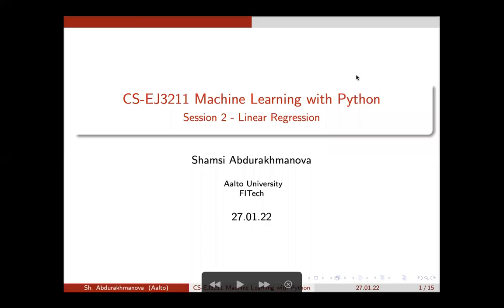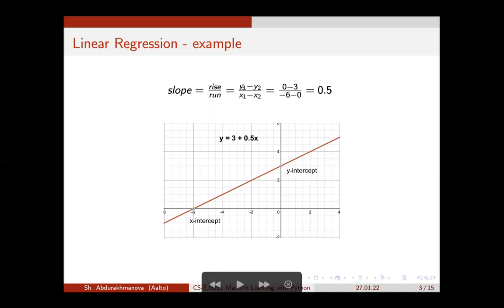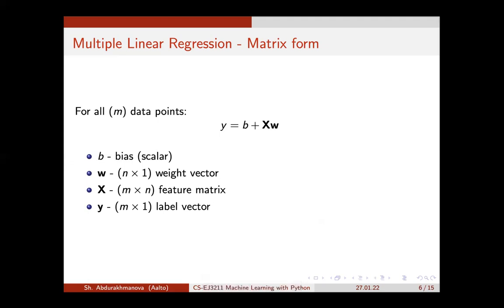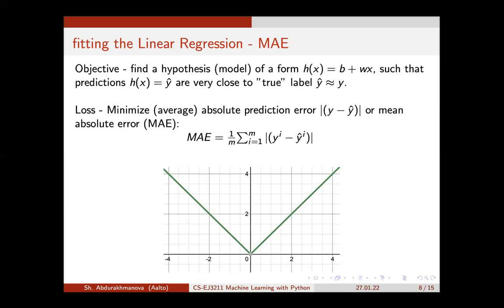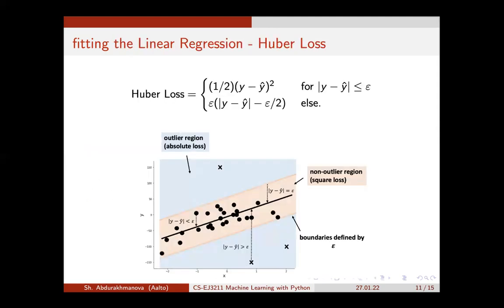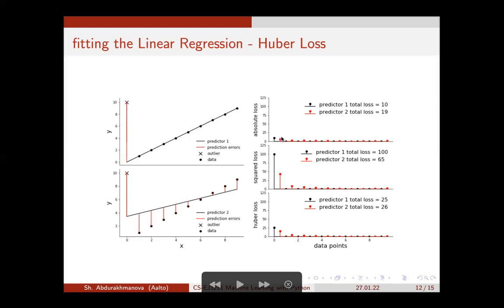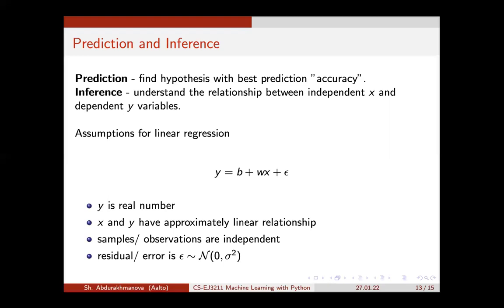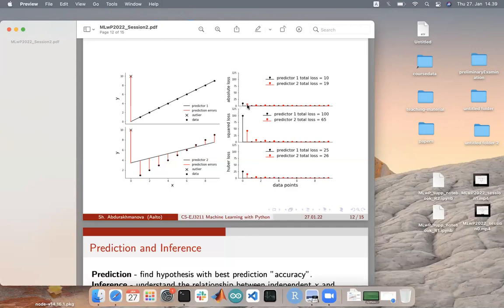CS-EJ3211 Linear Regression - MSE, MAE and Huber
Dr. Shamsiiat (Shamsi) Abdurakhmanova discusses linear regression methods, which are among the most widely used machine learning methods. Linear regression methods learn a linear hypothesis map whose predictions incur minimum (average) loss on a given training set of labeled data point. We obtain different linear regression methods by using different loss functions.

The choice of loss function in regression methods crucially influences their statistical and computational properties. As a point in case, using the average squared error loss ("MSE") is computationally appealing as it allows for implementations with low computational complexity. On the other hand, using the (computationally less appealing) average absolute error loss ("MAE")  is statistically appealing as it results in ML methods that are robust against the presence of outliers in the training set.

Read more about linear regression methods in Chapter 3 of
A. Jung, "Machine Learning: The Basics,", Springer, Singapore, 2022. (draft: mlbook.cs.aalto.fi)